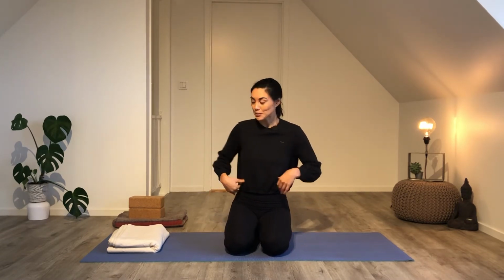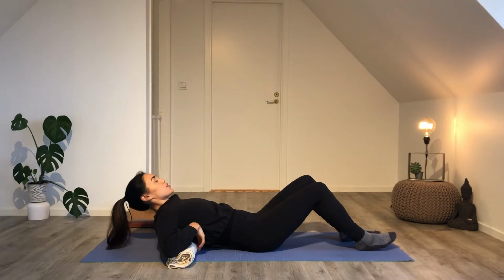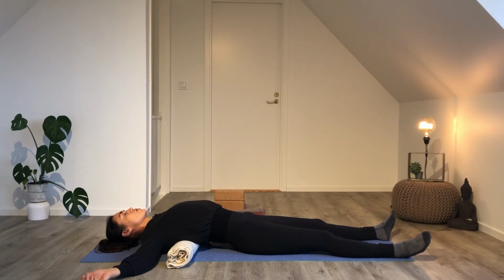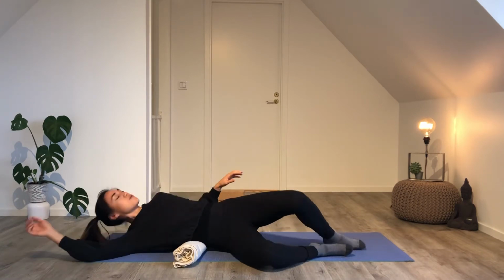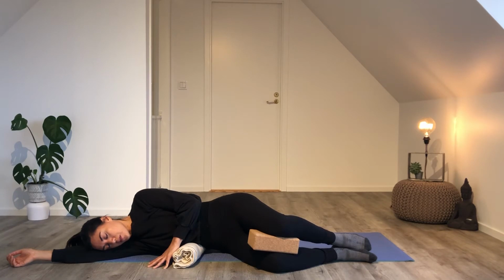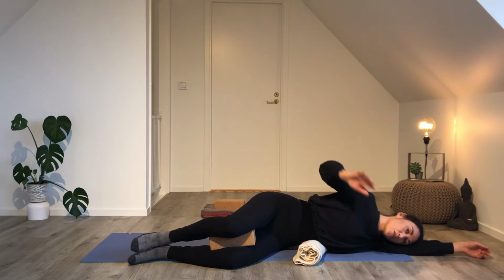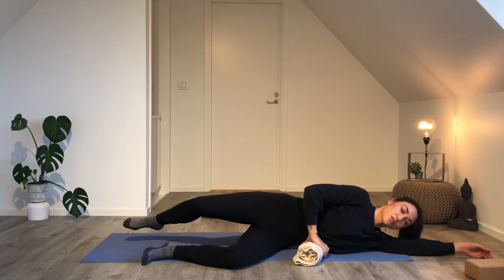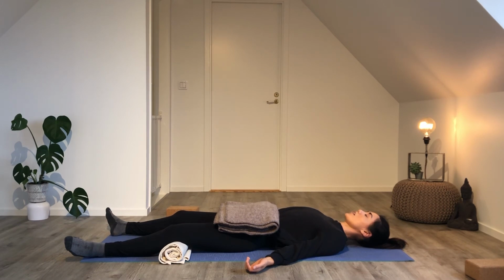Restorative Yoga for Relaxation | 18 minutes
Unwind and ground with this 4 pose restorative class. All you need is a blanket or two.

Themes/Poses:
Chest opening
Simple
Supported Savasana